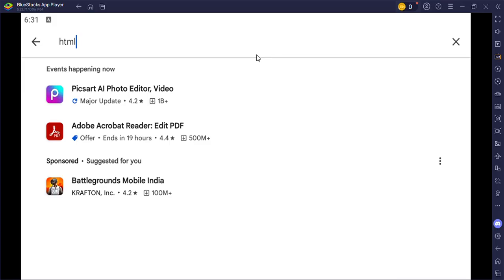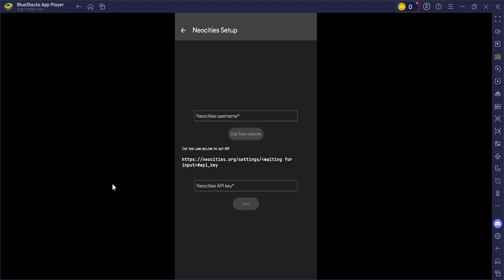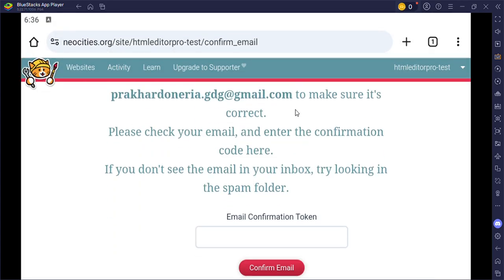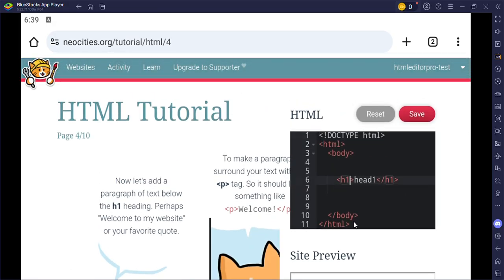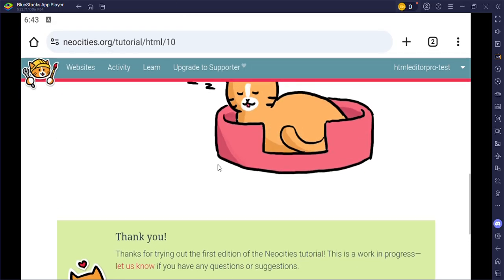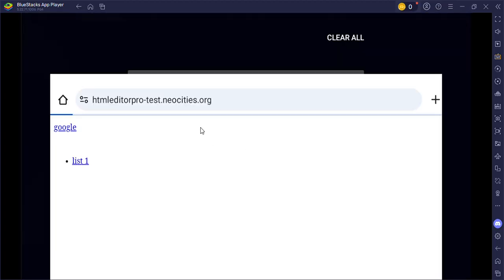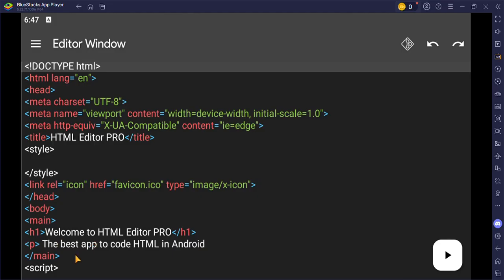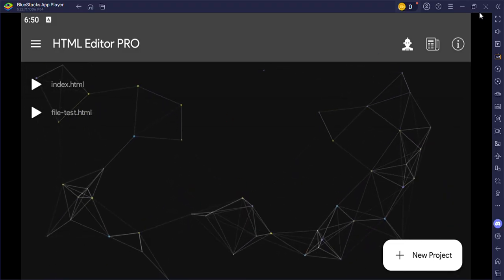Neocities integration in HTML Editor PRO - with Ai | Free Website Hosting | Mobile Apps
Big News for Web Developers & Creators!

HTML Editor PRO v14.2 is here – and it just leveled up your web-building game!

Now you can host and update your Neocities website directly for FREE – no more switching tools or complicated setups.

Just:
1️⃣ Sign up for a Neocities account
2️⃣ Grab your API key
3️⃣ Start coding
4️⃣ Push to production instantly after in-app testing

HTML Editor PRO is packed with powerful tools to boost your workflow:

✨ AI Coding Assistant – build faster with smart suggestions
👨‍💻 Collab Coding – team up with other developers
🔍 AI Bug Hunter – spot and fix issues before they go live
🌍 Public Project Sharing – showcase your work
🛠 Live Website Inspector – debug like a pro

Whether you're a beginner or a seasoned developer, this update makes building and managing websites smoother than ever.